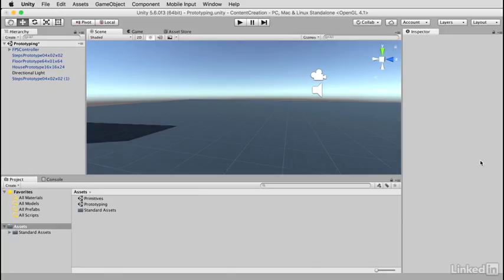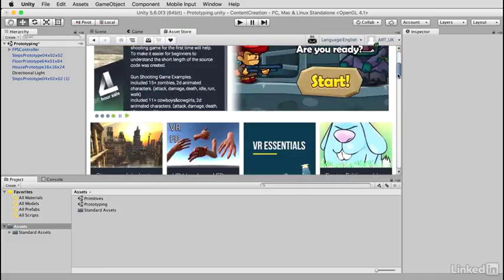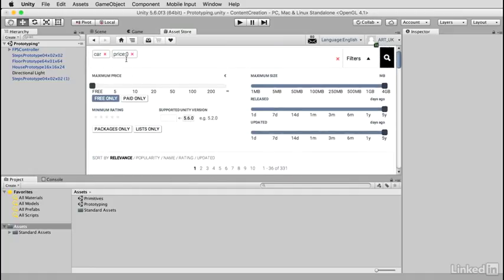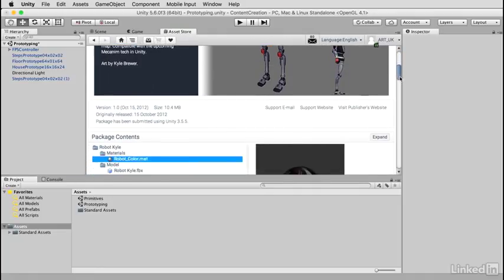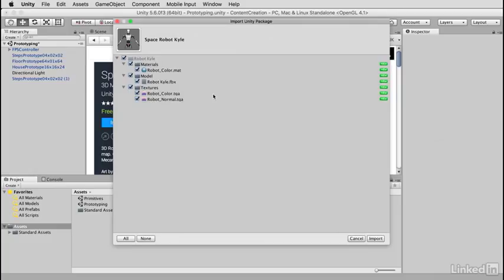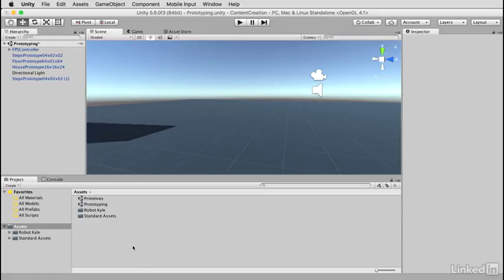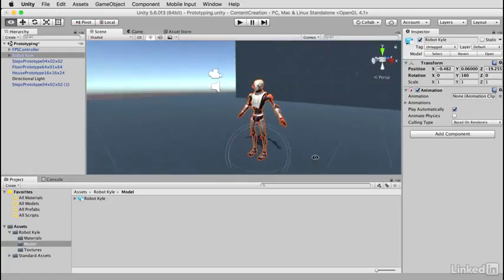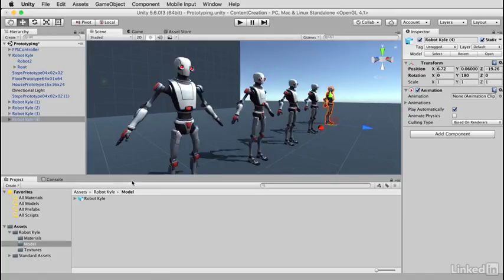Unity Asset Store